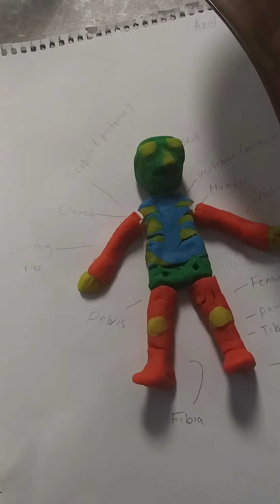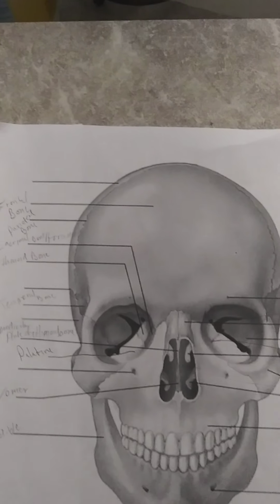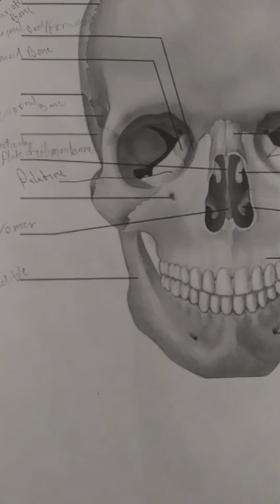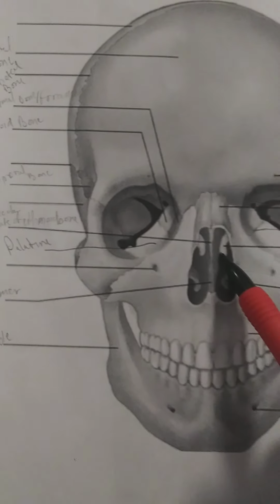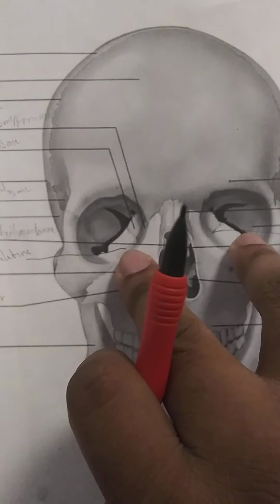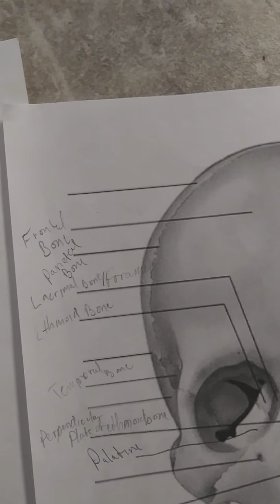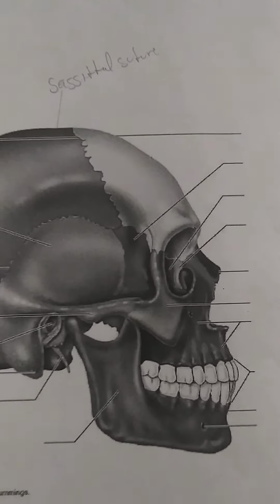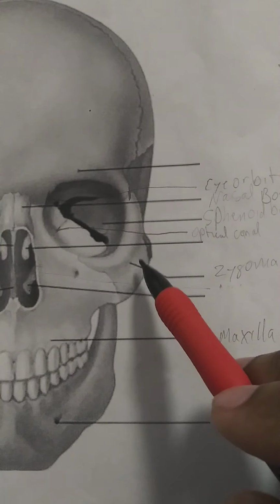April 10, 2020